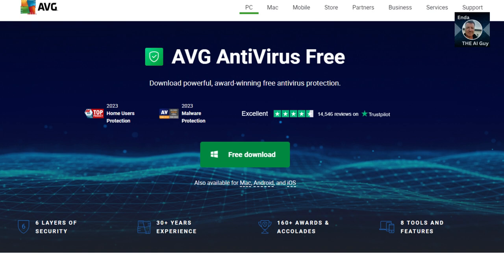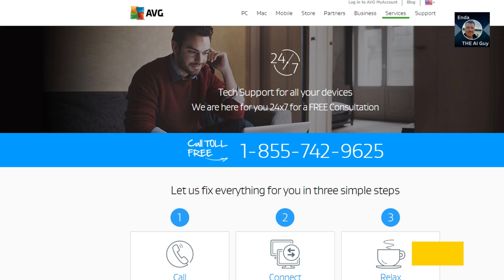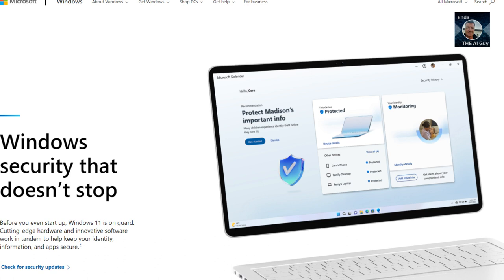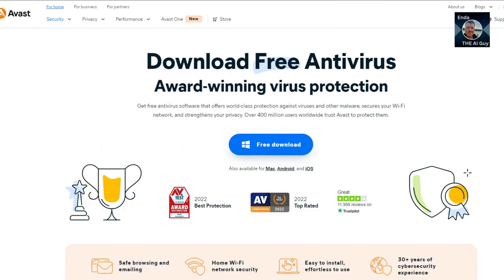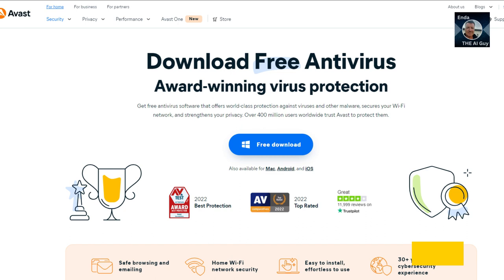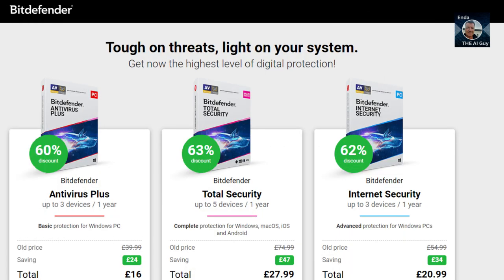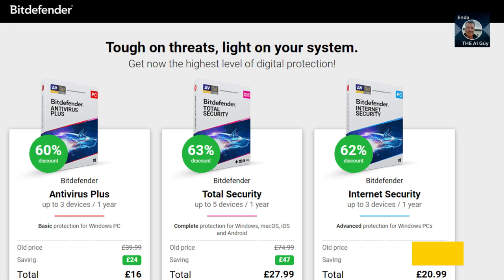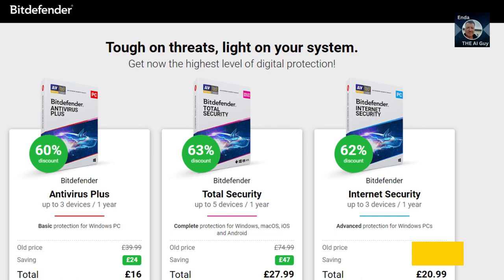Top 5 Best FREE ANTIVIRUS Software 2024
In this exclusive selection of the top 5 antivirus tools, I will delve into the advantages and drawbacks of each, ensuring your computer's immunity against viruses and insidious malware. Brace yourself, as our top choice may just surprise you. Your security is our priority.

All of the stock footage we used in this video is
. Attribution is not required